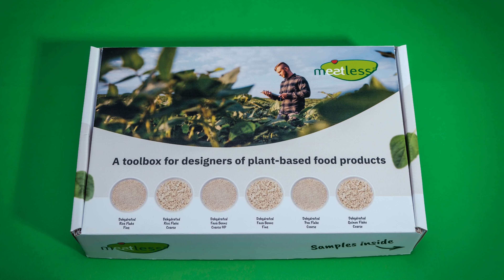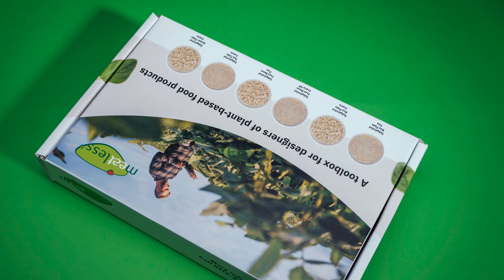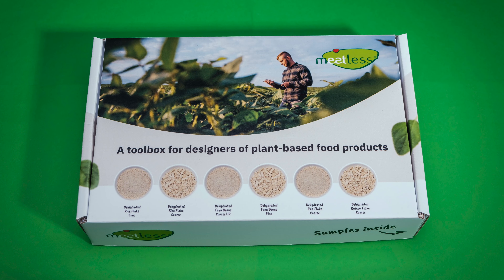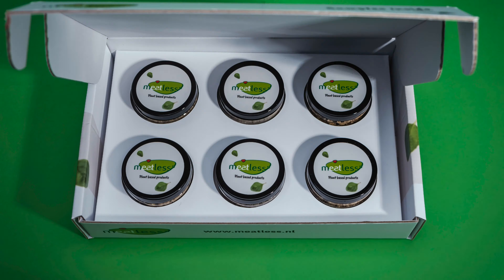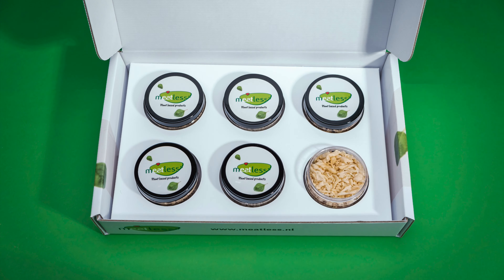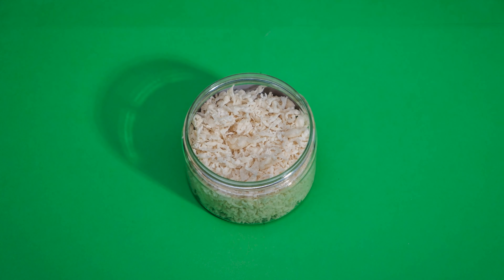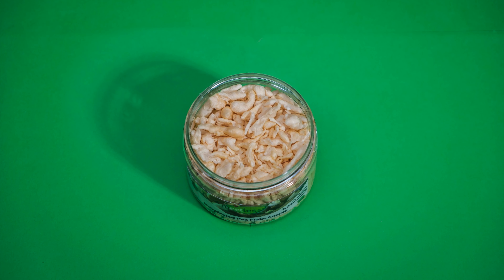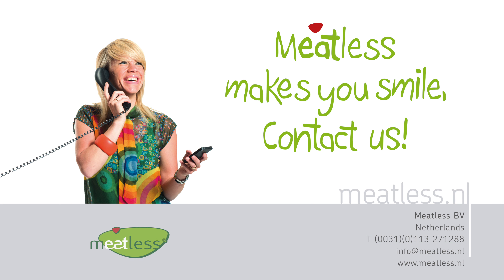Meatless toolbox of plant-based textured products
Are you a product developer of vegetarian and vegan products and do you look for something different from the usual soy, wheat or pea textures? We will be happy to send you this toolbox with six small samples of our broad portfolio of products. Meatless delivers you efficient and very sustainably made textured products.  Our products have a clean taste, high heat stability, gentle declaration and we can deliver varieties that are made from local crops or are hypoallergenic.